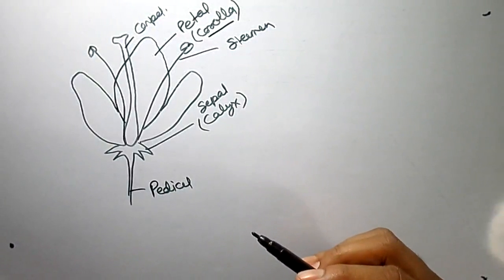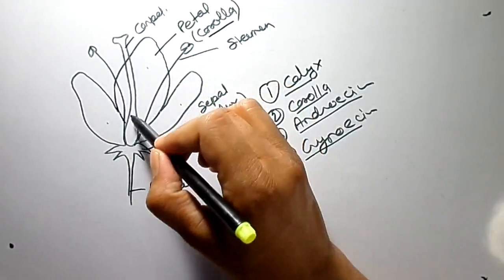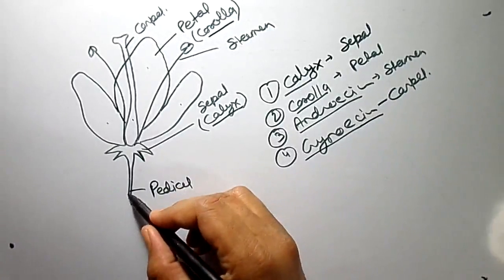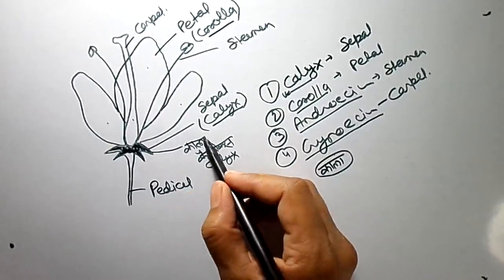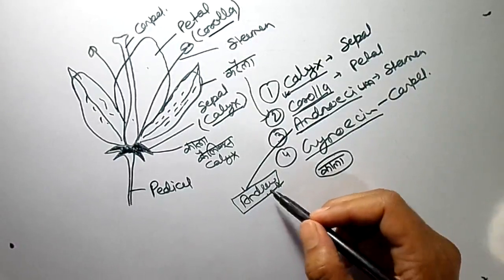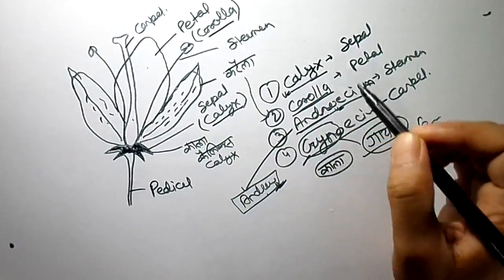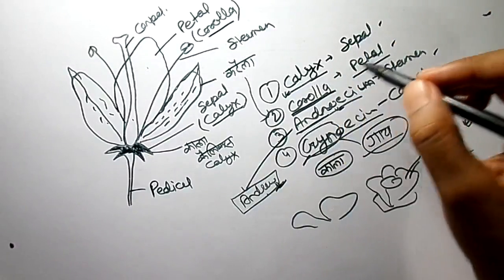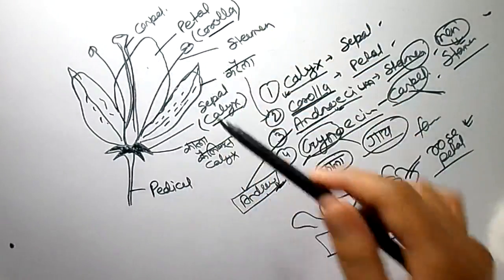gk tricks to memorise bio (parts of flower- 1) easiest trick, you have never seen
Hi friends
Here we are competitive gkgoing to memorise you some general science  by using mnemonic technique.Mnemonic is a world wide famous technique which is  used to remember different things . in this technique we connect the things that we know to the things that we have to remember.  It’s a  technique of making relation between two things .If the connection is more powerful we can retain it in our mind for  a longer time. Human brain has tendency to forget things that is not revised but when things are revised it becomes true knowledge and the brain retain it for whole life .You should revise it regularly in order to remember it for longer time .in this TRICK we are using the technique in education that has never been used. These  information that we are peoviding are very very useful for examination